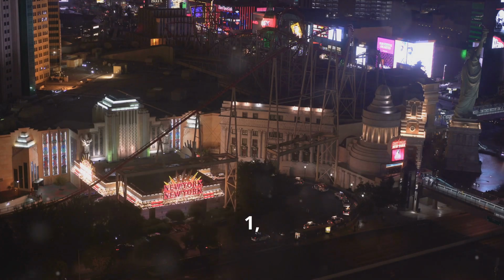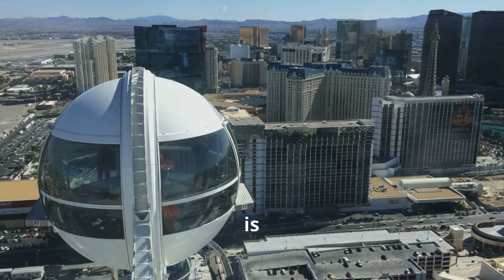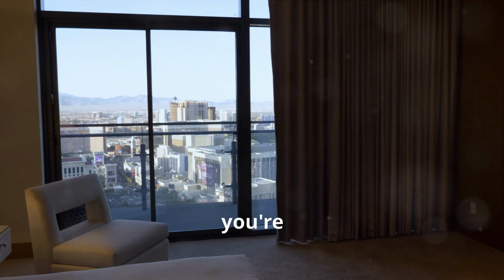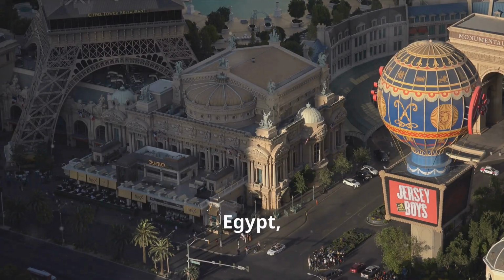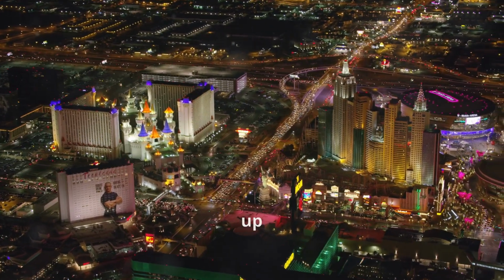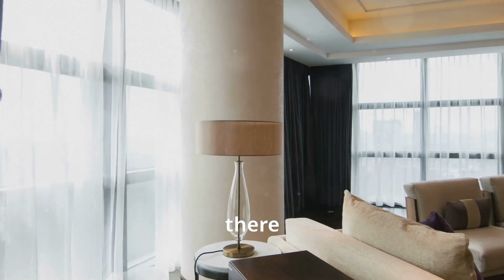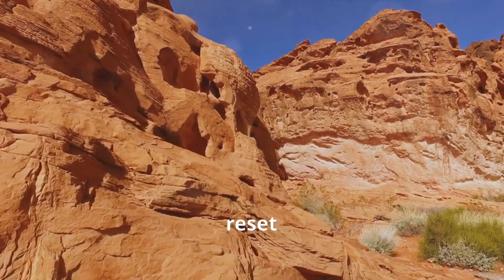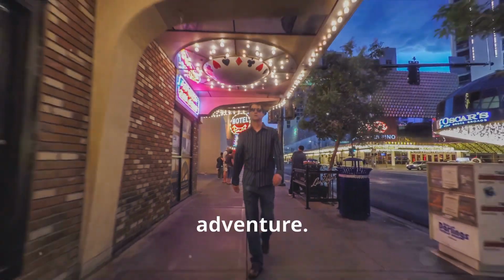Top 25 Must-See Places in Las Vegas: Your Ultimate Travel Guide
Embark on a virtual journey down the electrifying Las Vegas Strip, where the neon lights never dim and the excitement never ends! From the iconic water shows choreographed to breathtaking music at the Bellagio to the awe-striking eruptions of The Mirage Volcano, experience Las Vegas in all its glory. Dive into history with a visit to the Neon Museum, a treasure trove of Vegas’ luminous past, or get your adrenaline pumping with the mind-boggling heights of the High Roller observation wheel.

Discover the quirky charm of Fremont Street, complete with street performers and live bands, or indulge in a slice of Venice at the Venetian Resort. Explore the opulence of the Cosmopolitan and the historic tales of the Mob Museum. Whether it’s the architectural wonder of the Luxor Hotel or the swashbuckling shows at Treasure Island, this tour will leave you in awe of Las Vegas' endless offerings.